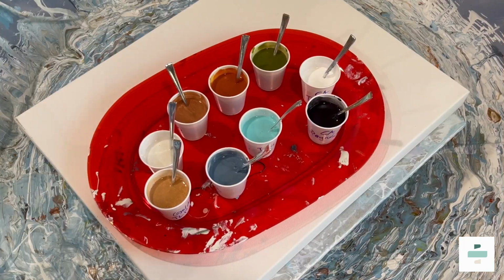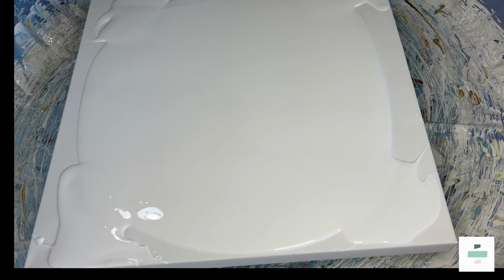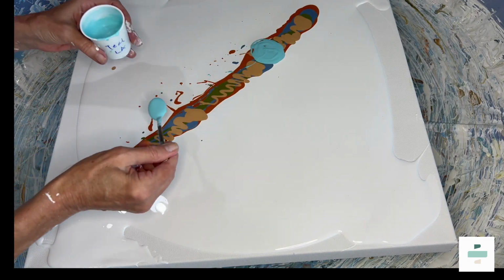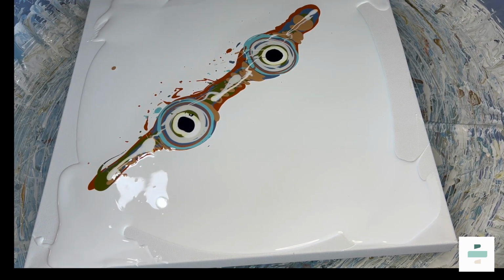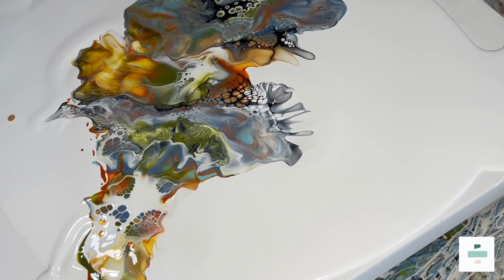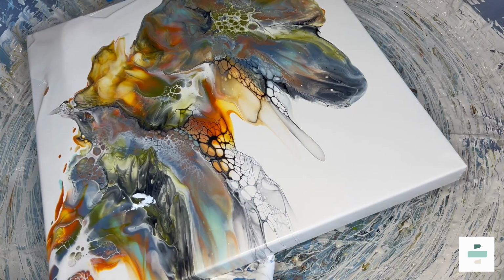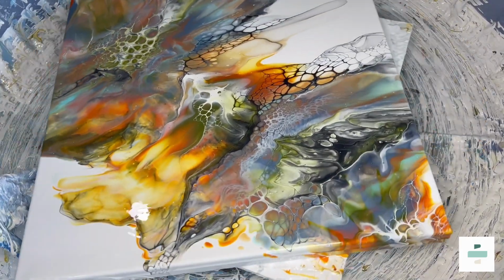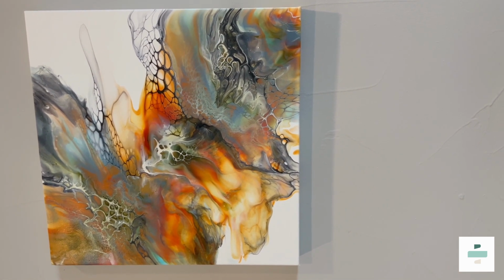#11 - Colorado Mountain Sunset - Gorgeous Colors and Movement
Featuring beautiful movement, cells and lacing, Colorado Mountain Sunset is a contrast in forms and shapes.  Sized at 20” x 20” x 1.5” gallery wrapped canvas, It packs a power punch!  The deep orange, bright yellow, dark gray, wispy blue, iridescent gold, muted olive green and sparkly copper hues literally come alive!

Reminds me of the John Denver song - "And the Colorado Rocky Mountain high
I've seen it rainin' fire in the sky
I know he'd be a poorer man if he never saw an eagle fly
Rocky Mountain high"

Interested in purchasing my paintings (including this piece)?

If you don't see what you're looking for, message me, as I can create a custom piece using your colors and size specifications.

Thank you for following me on my art journey in the world of fluid art.